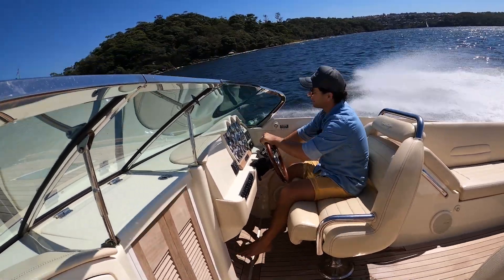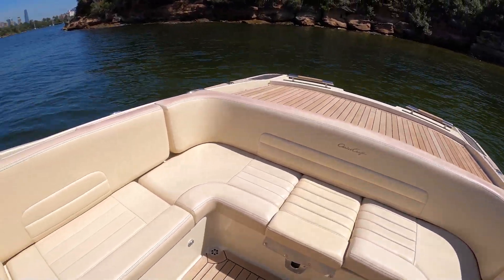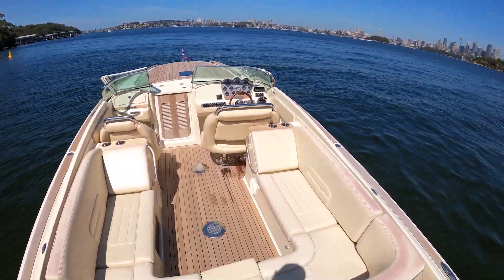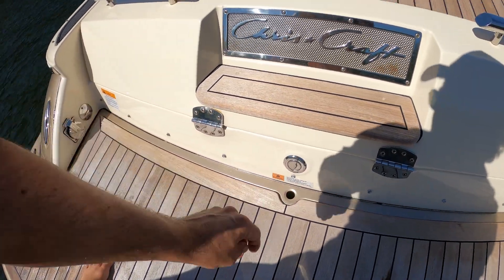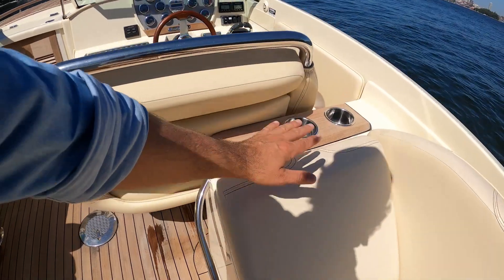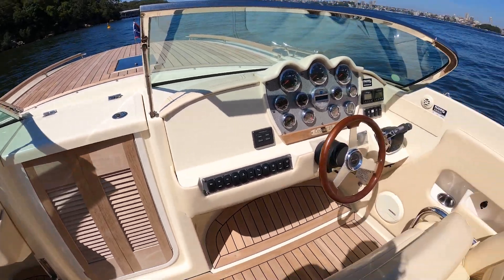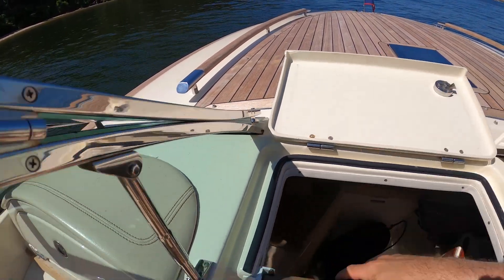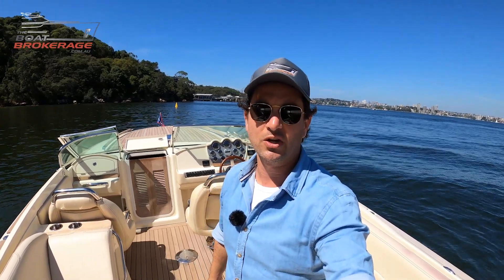2011 Chris Craft 28 Corsair - Heritage Edition with 2021 ENGINES! - Walkthrough with Dan Jones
Please excuse some audio issues in the middle of the video!

Here is the walkthrough where i take you through this super sexy day boat including the engine bay with those sweet, sweet new motors!

Dan Jones